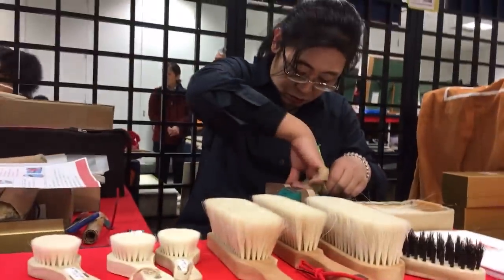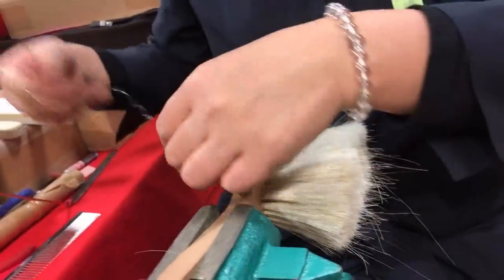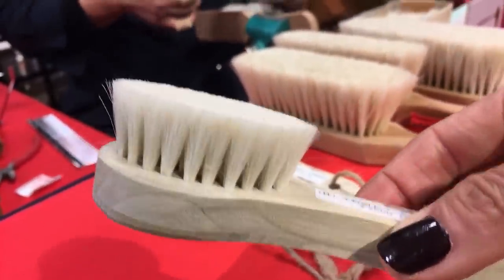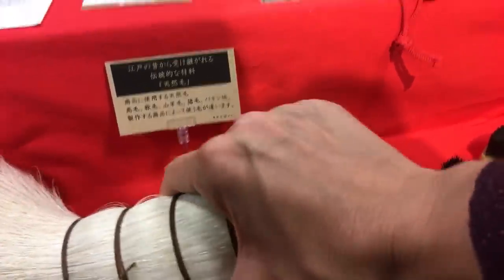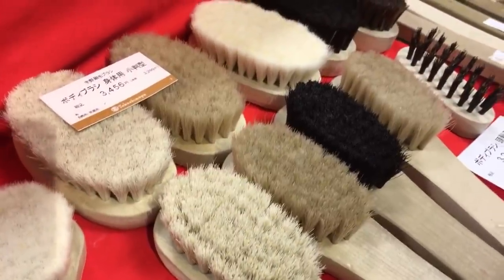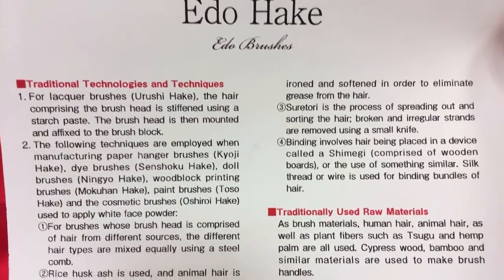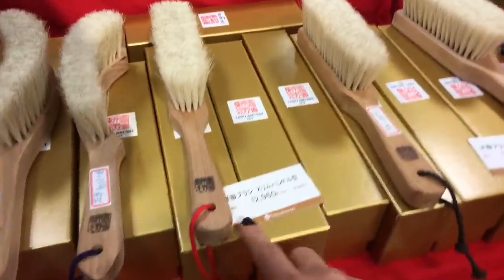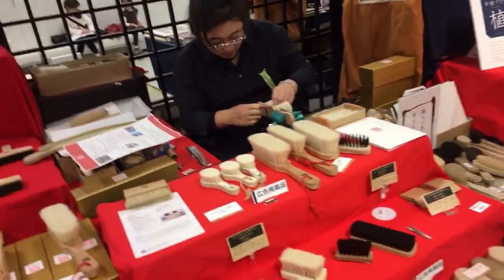Adeyto LIVE How to make Japanese Brushes NOW at Shinjuku TAKASHIMAYA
Right now and going on until January 23rd 2018 Tokyo Government creates this space where you can see with your own eyes how various JAPANESE TRADITIONAL Artifacts are made!! So many different crafts are presented here!! A MUST SEE if you are in Tokyo these days otherwise I tried to capture it LIVE for you! Here the lady is making traditional brushes in front of your eyes! Horse hair, Wild Boar Hair are used. The final product is so perfect and of finest quality!!!